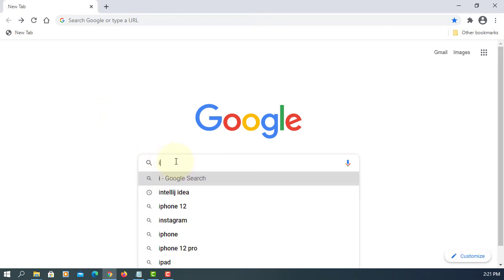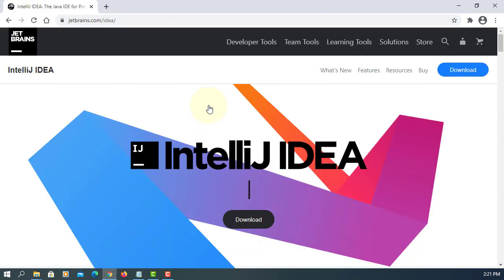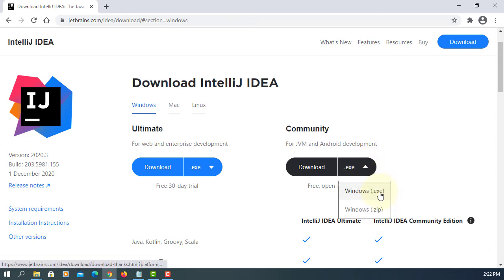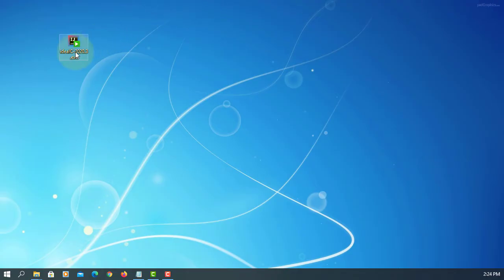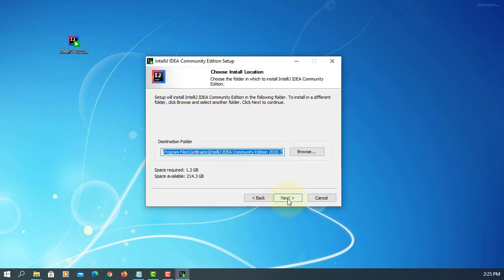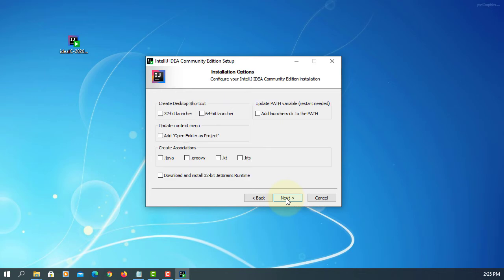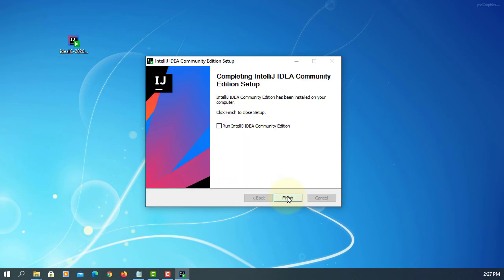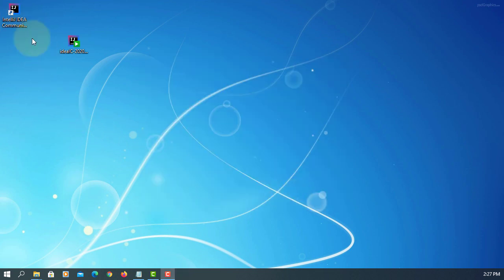How to Install IntelliJ IDEA 2020.3 with JDK 15.0.1 on Windows 10 x64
In this tutorial, I will show you how to download and install IntelliJ IDEA 2020.3 with the JDK 15.0.1 on Windows 10 x64.

The Installed directories are as following:

C:\Program Files\Java\jdk-15.0.1
C:\Program Files\JetBrains\IntelliJ IDEA Community Edition 2020.3